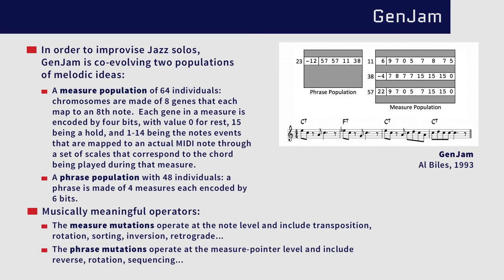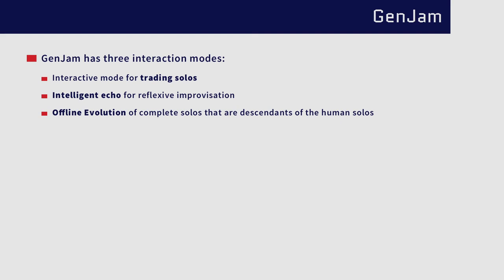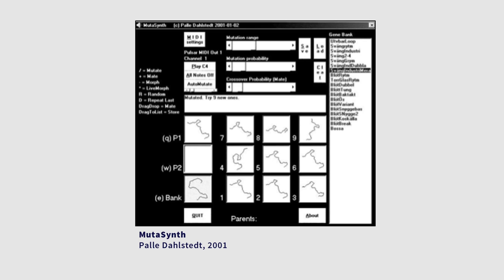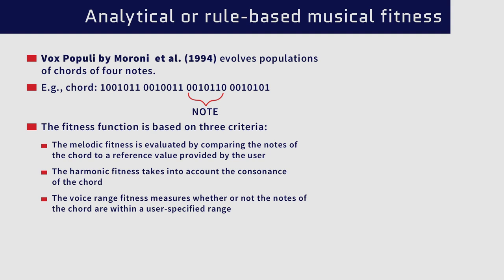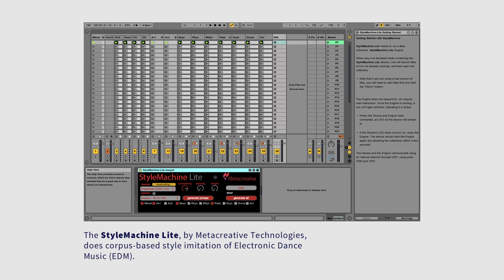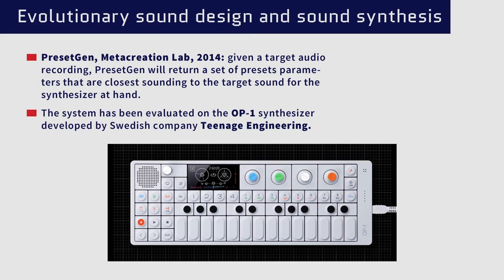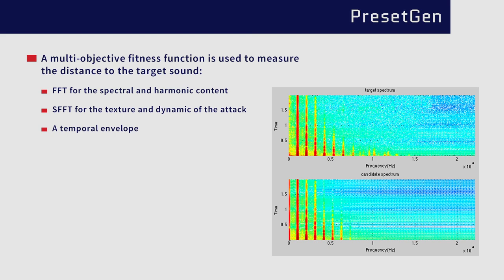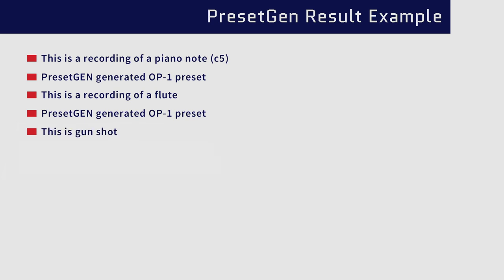Session A1-6: Genetic Algorithms for Sound and Music